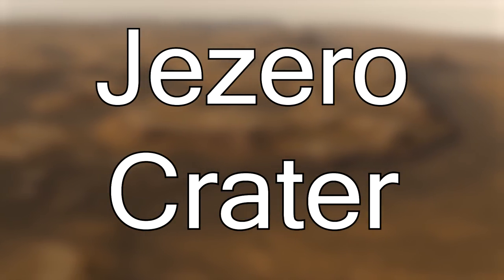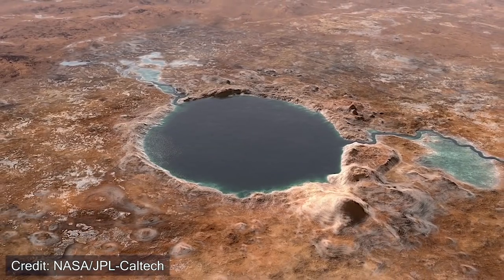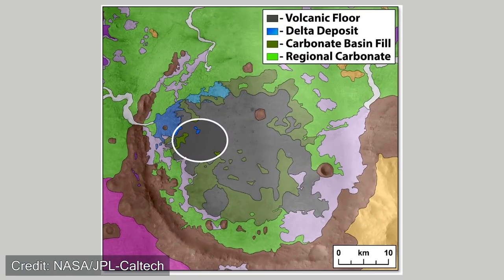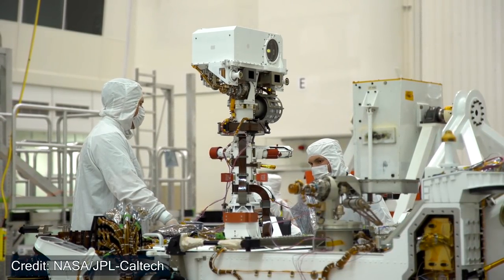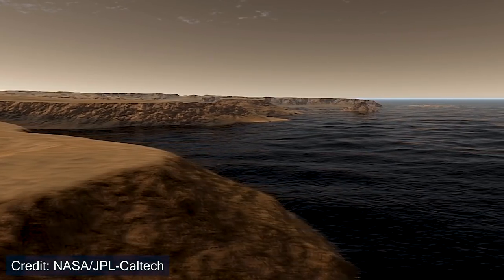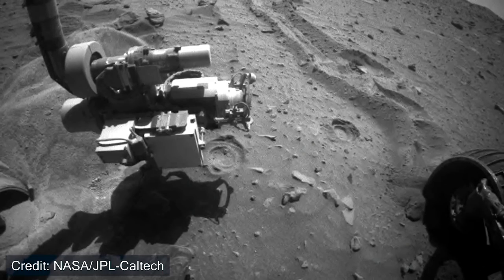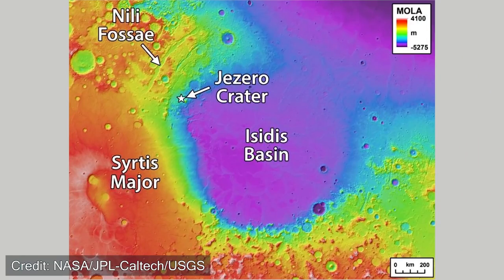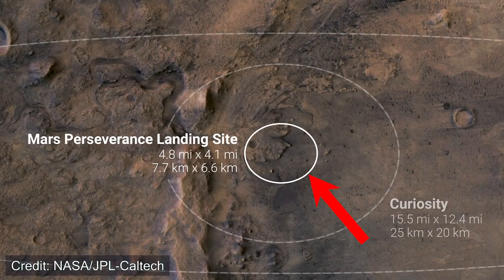Jezero Crater: Landing Site for the Perseverance Rover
The landing site for NASA's Perseverance Rover, Jezero Crater. Why did NASA select Jezero Crater?

0:00 Introduction
0:26 3 Regions of Interest
2:30 Stromatolites
4:20 Carbonate Uses
4:42 Volcanic Floor
5:37 Navigating Jezero
6:46 Facts about Jezero
8:15 Conclusion

In this video, we discuss Jezero crater. A geologically diverse region, which could hold the mysteries to an ancient Mars. Jezero crater is thought to have been an ancient lake. The inlet into the lake appears to be a river delta, where sediments like clay and silt build up over time. NASA believes this area to be a prime location to look for evidence of ancient life. Whether looking for stromatolites (microbial fossils) or understanding the formation of the crater itself, there is a lot to learn from this area.

Recent studies have also shown that Jezero crater has deposits of carbonates. These carbonates will be useful in understanding the history of the crater itself, and whether or not the environment was right for life! When deciding to land at Jezero Crater, NASA also has to check the terrain and make sure the rover will not get stuck as it makes its way across Mars.

Thank you to all my Patrons that help support Martian Wolf! You all really help make this happen!